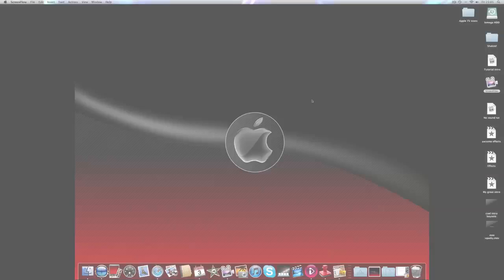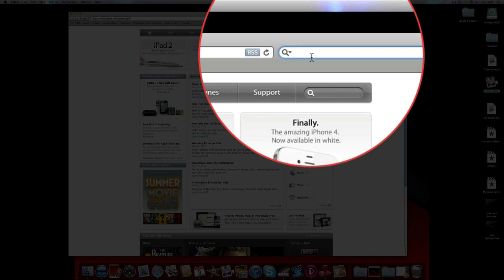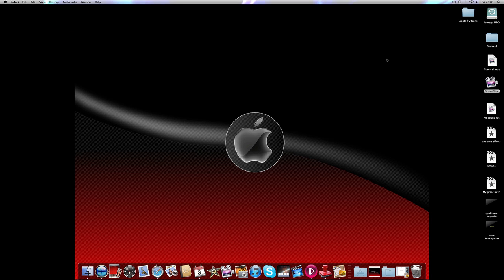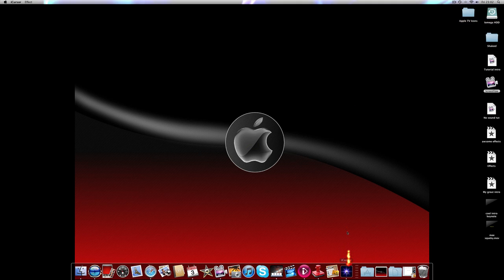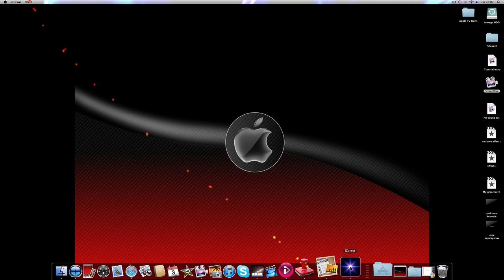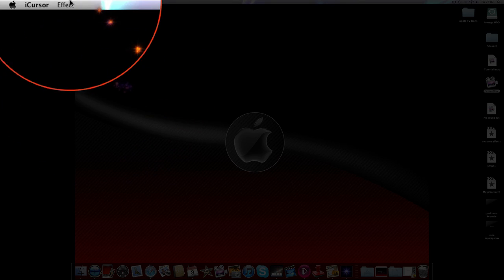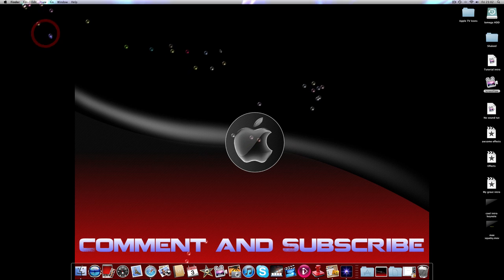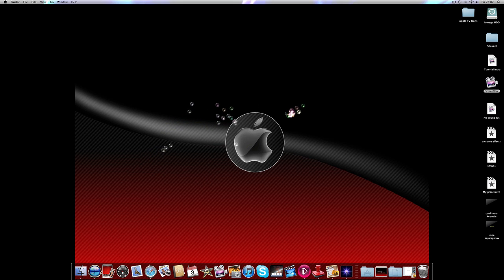 How to Change Your Cursor on the Mac 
Just a cool effects on how to make your cursor look better corruptHD